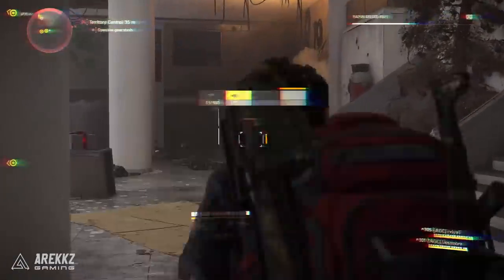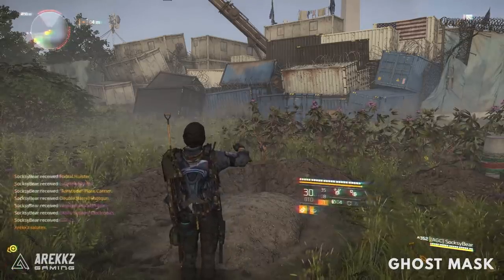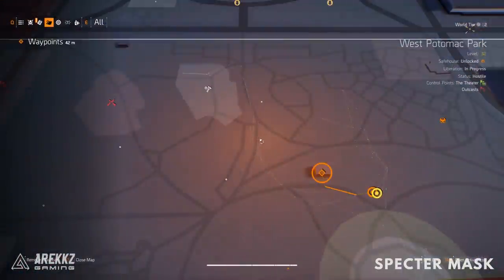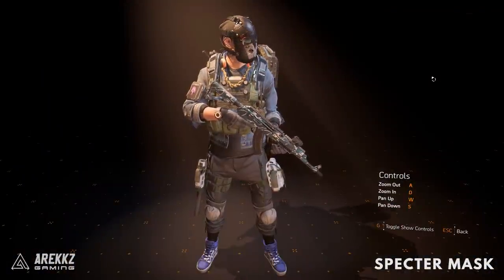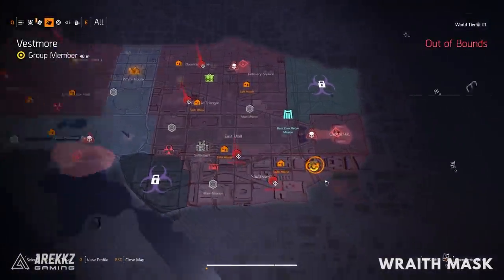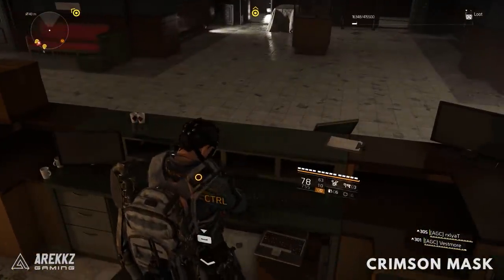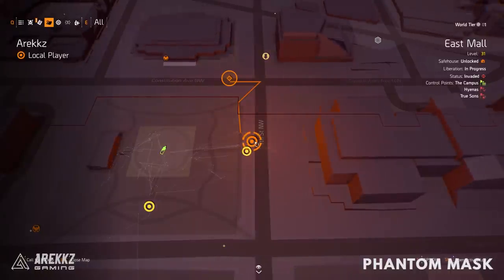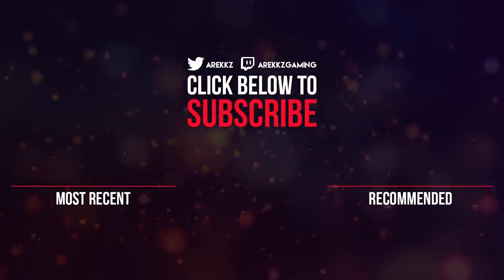HOW TO GET ALL 12 SECRET HUNTER MASKS in The Division 2 | All Locations & Guide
Here's where you can find all 12 secret hunter masks in The Division 2. The complete guide with all locations.